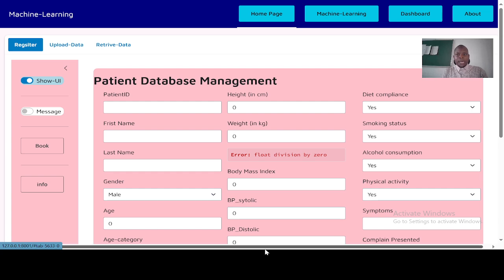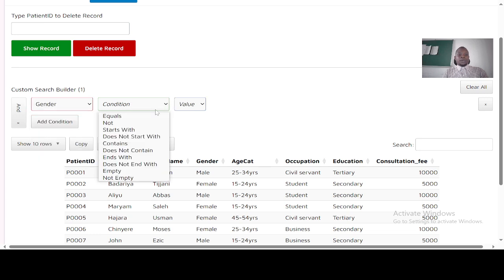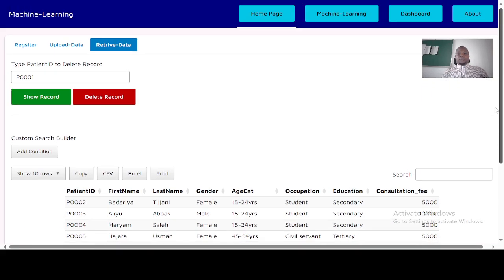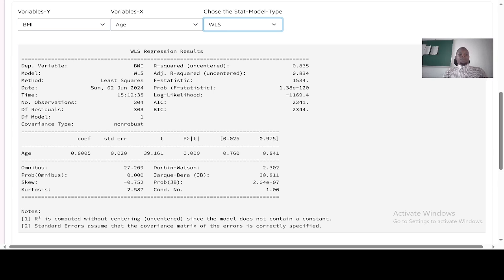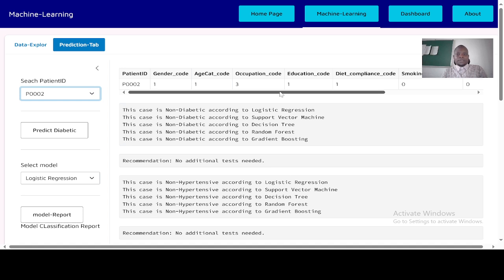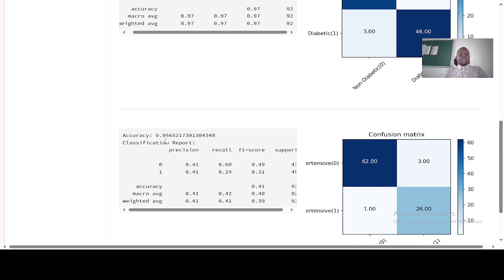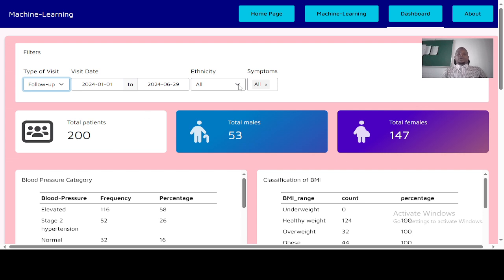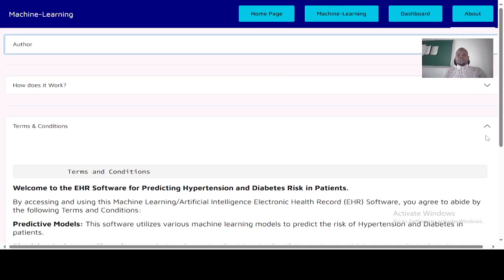Machine learning/Artificial intelligence EHR Software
This is a Machine learning/Artificial intelligence EHR Software I built using Shiny for Python to help physicians predict each patient who is at risk of having Hypertension or Diabetic using various machine learning models in a resource-limited setting